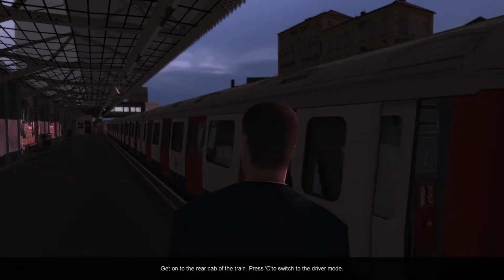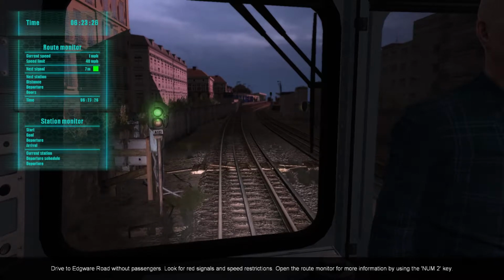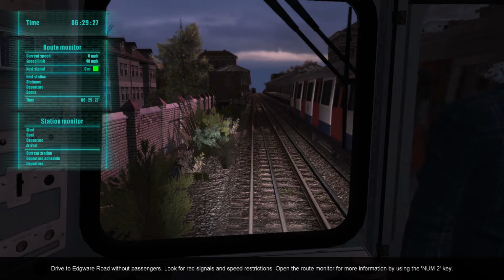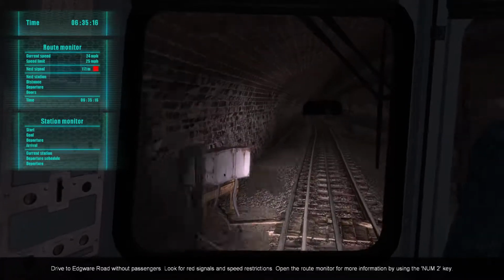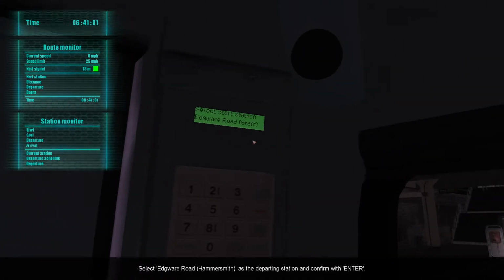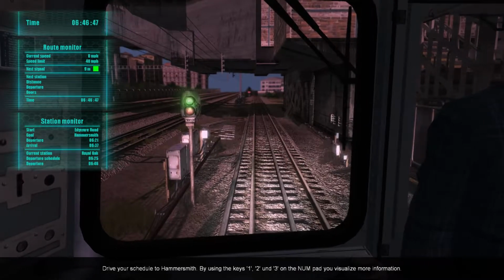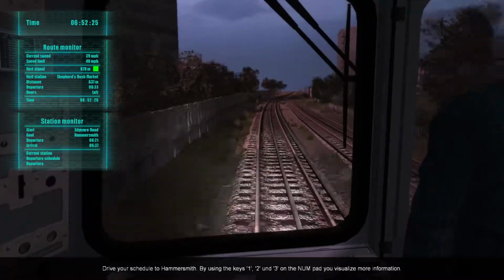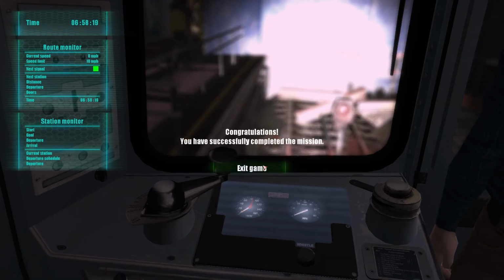World of Subways 3 - Mission 1: Briefing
This is my first video of the World of Subways 3: London Underground series, and also my first video ever on youtube.

On this video I will show you the first mission of the game (tutorial) called "Briefing", where you will learn the basics of how to operate a London Underground train.

I was (a little bit) nervours, so I hope I can hear your feedback in order to improve the quality of my videos.